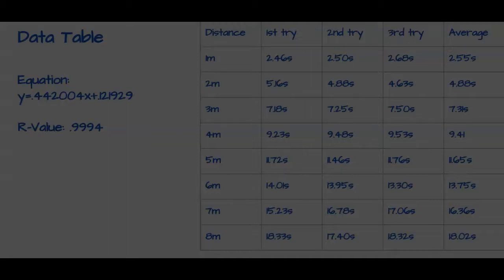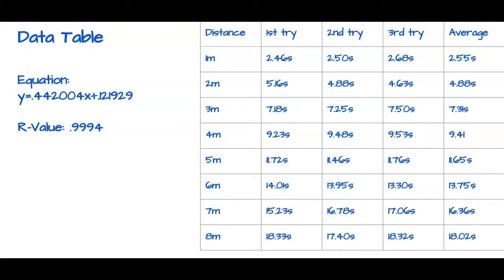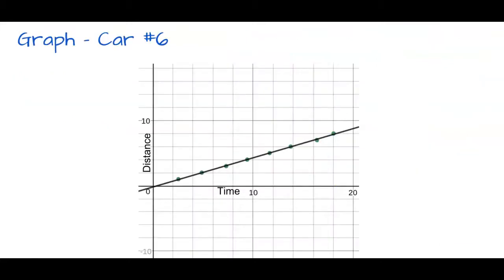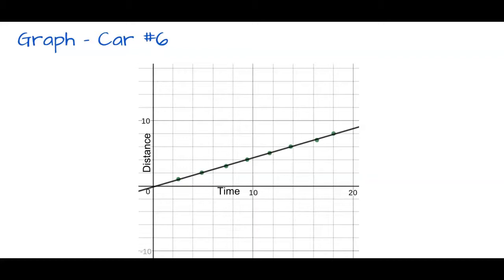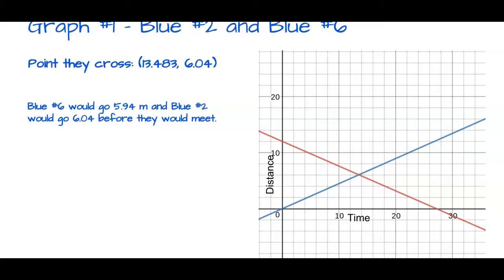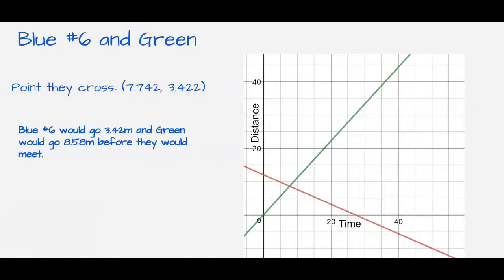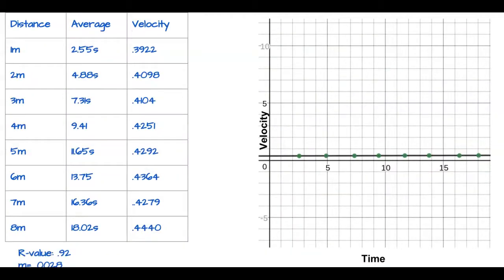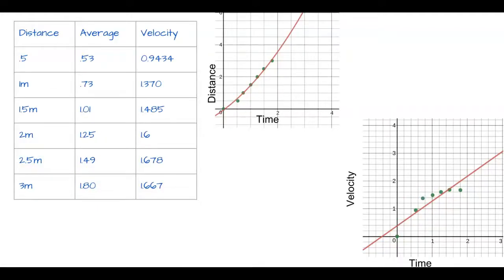Using Buggies to teach Algebra (Data)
Use